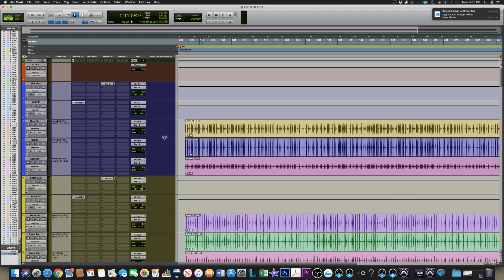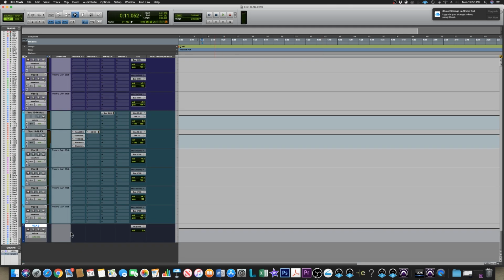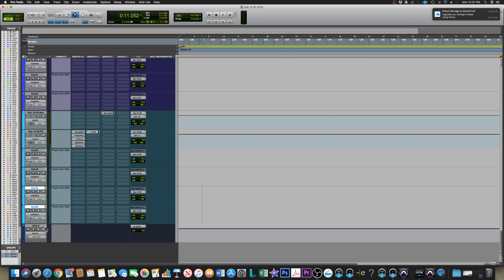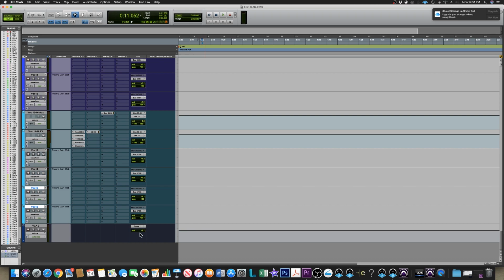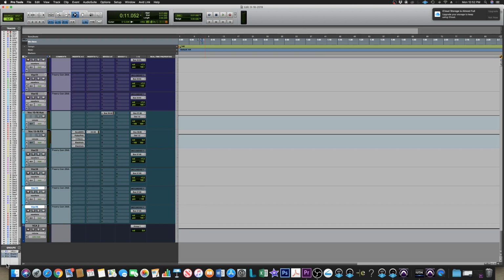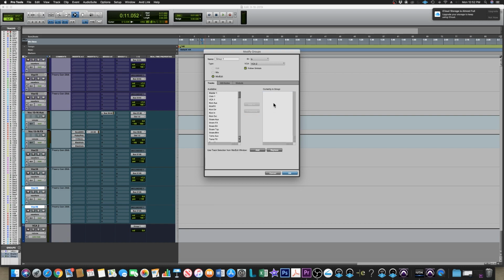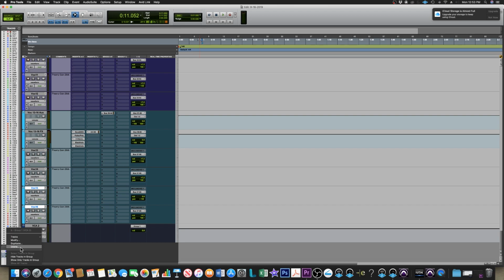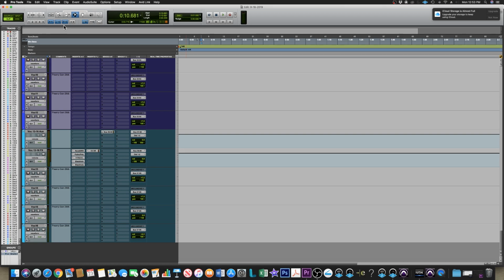Pro Tools 2019.6 Modifying a VCA Track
Creating and modifying a VCA track in Pro Tools 2019.6